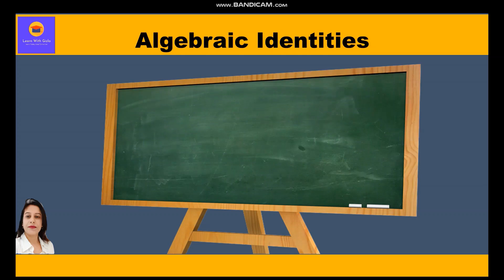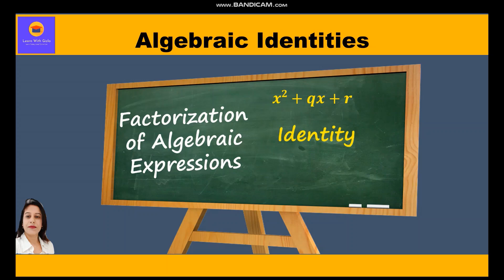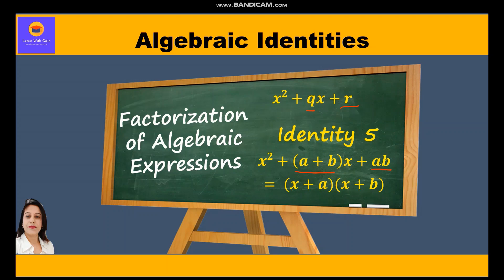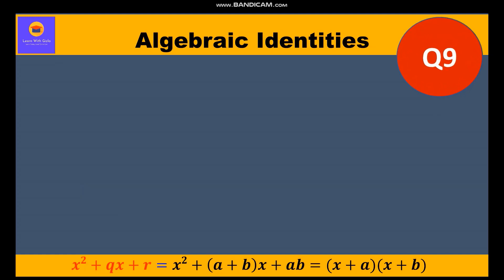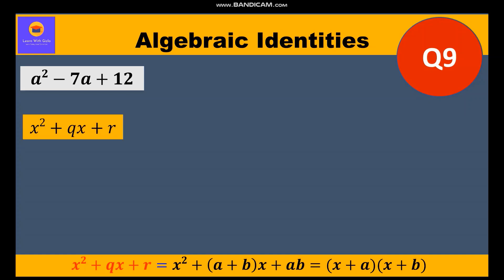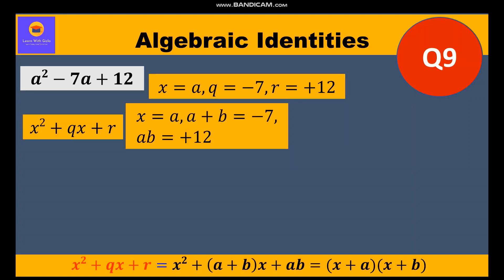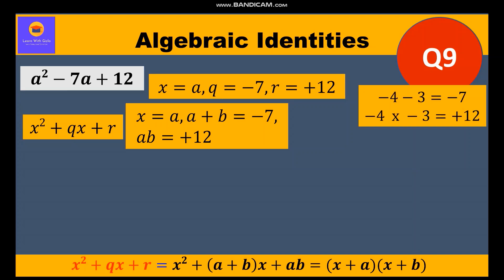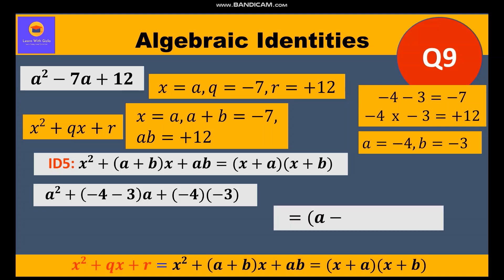Math - Class 8 - Factorization of Algebraic Expressions - Part 4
CBSE Class 8 Math - Factorisation of Algebraic Expressions - Part 4 (This video explains factorization of algebraic expressions x square plus q into x plus r)